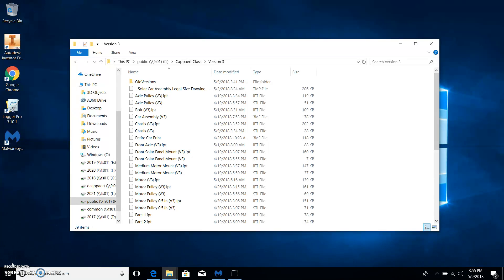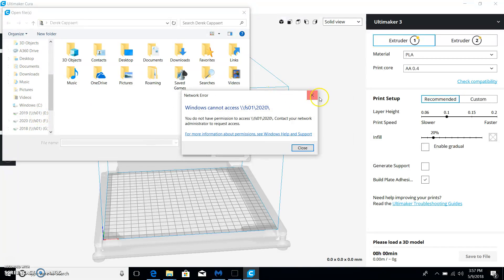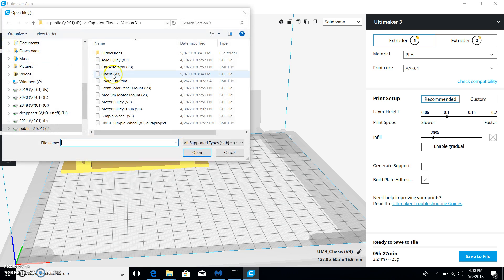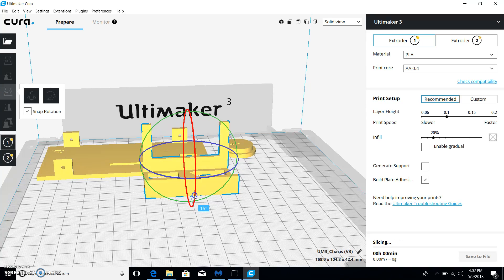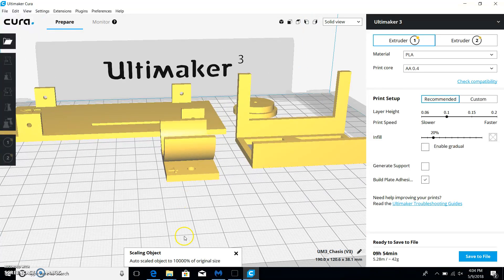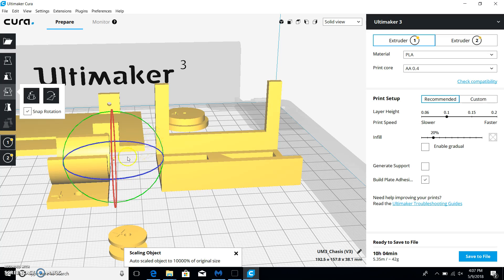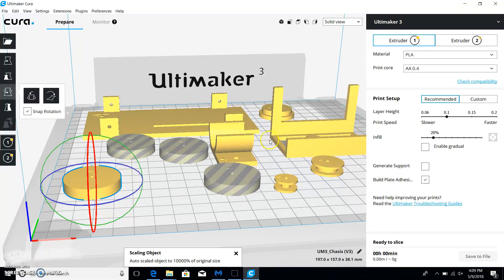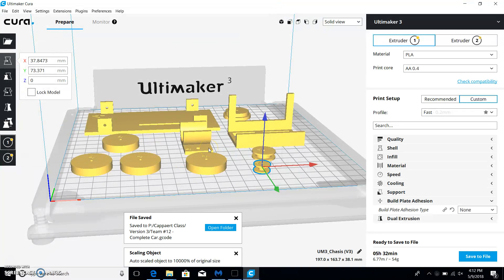Solar Car Creating a Cura File